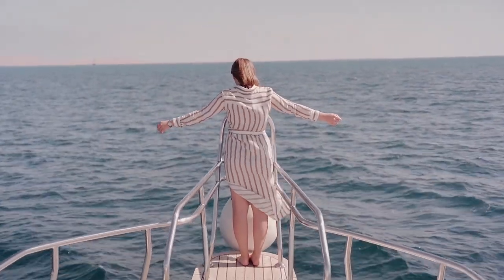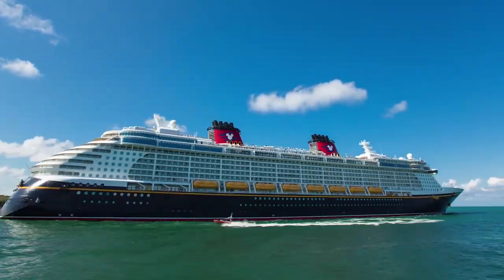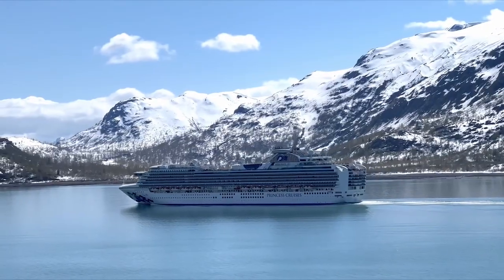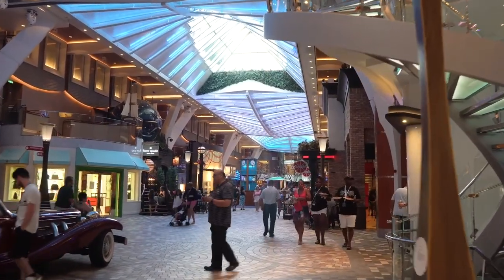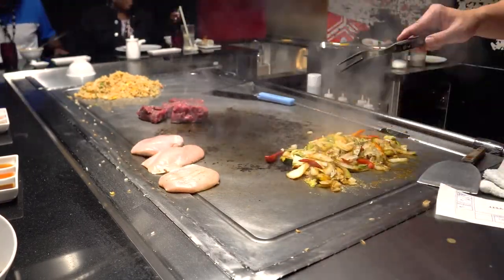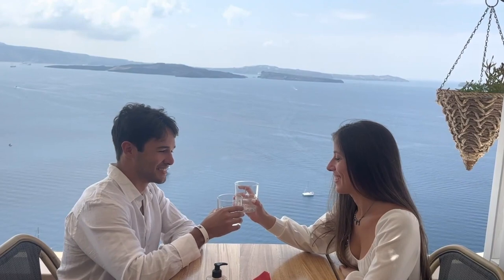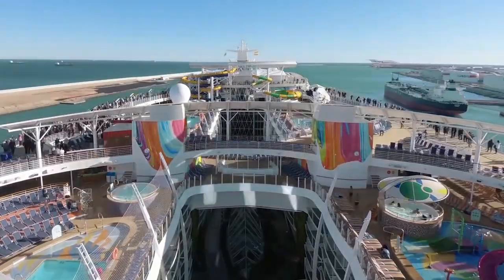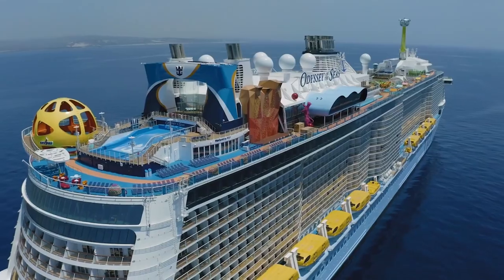Cruise Like a Pro - The Ultimate First-Timer Guide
Welcome to "Cruise Like a Pro: The Ultimate First-Timer Guide"! If you're a beginner looking to embark on your first cruise adventure, you've come to the right place. In this comprehensive video, we'll provide you with expert tips and tricks to ensure you navigate your maiden voyage like a seasoned traveler. From choosing the perfect itinerary to packing the right essentials, we've got you covered. Get ready to set sail with confidence!
Throughout this guide, we'll explore the must-know aspects of cruising, including selecting the ideal cruise line and ship that suits your preferences, finding the best cabin option for your comfort, and understanding the various onboard amenities and entertainment options available to make your experience extraordinary. You'll also discover insider secrets for making the most of your shore excursions and immersing yourself in the fascinating destinations you'll visit.
To enhance your cruise experience, we'll share savvy packing advice and essential items that will come in handy during your trip. From appropriate clothing to necessary travel documents, our checklist will ensure you're fully prepared for a stress-free vacation on the high seas.
Furthermore, we'll discuss onboard etiquette and highlight cruise-specific tips to help you make the most of the fantastic dining options, onboard activities, and entertainment shows available. Our goal is to empower you to seize every moment and create cherished memories while cruising with confidence.
Whether you're dreaming of embarking on a Caribbean cruise, Alaskan adventure, or Mediterranean odyssey, this ultimate guide will equip you with all the knowledge you need to make informed decisions and have an unforgettable first cruise experience. Let us be your compass on this thrilling journey!
Remember, cruising like an expert is all about preparation and awareness. By the end of this video, you'll have the tools to set sail confidently, knowing you've made the right choices for an incredible vacation. So get ready to cruise like a pro with "Cruise Like a Pro: The Ultimate First-Timer Guide." Bon voyage!